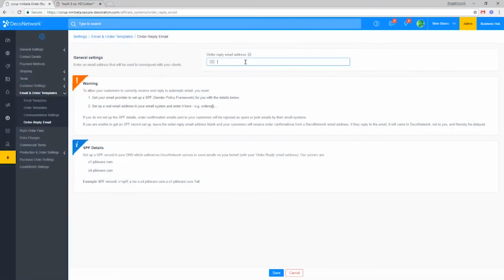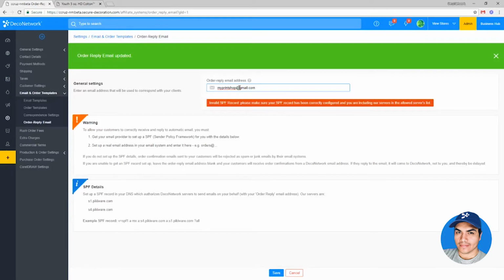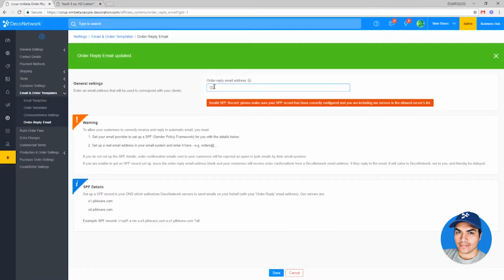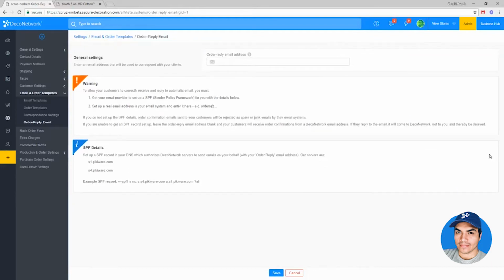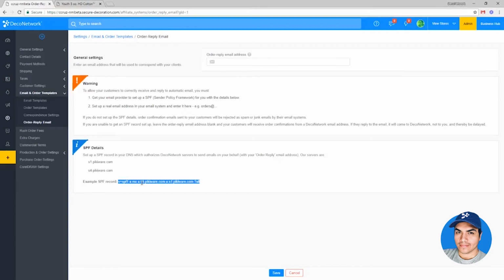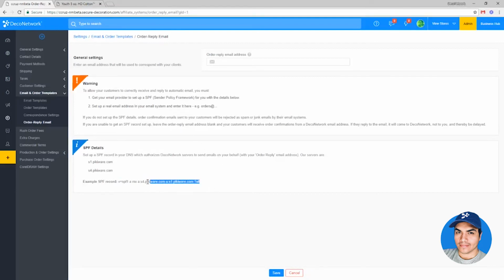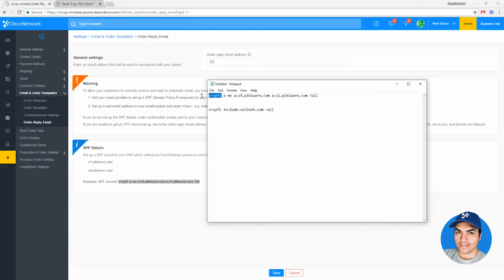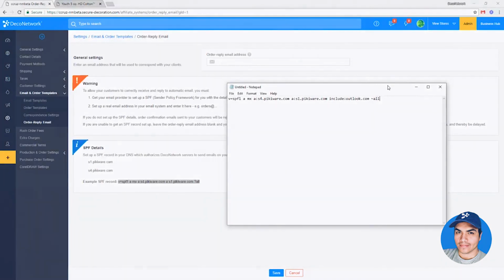How do I setup my SPF record - Tutorial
If you'd like to authorize DecoNetwork servers to send out order emails to your customers on your behalf, you'll first need to update your SPF record. This video guides you through the process of setting up your SPF record in DecoNetwork.

What is an SPF record? SPF records are used to prevent spammers from spoofing your domain name. Recipient servers can use the SPF record you publish in DNS to determine whether an email that they have received has come from an authorized server or not, greatly reducing the number of your emails sent to spam.